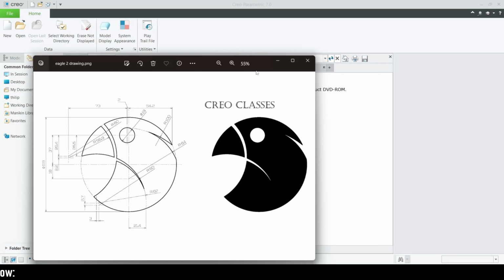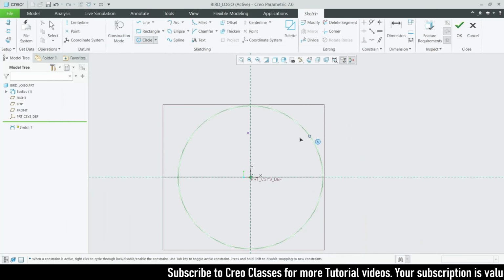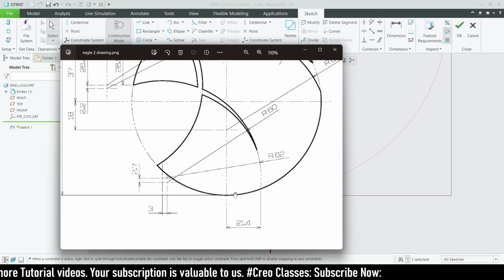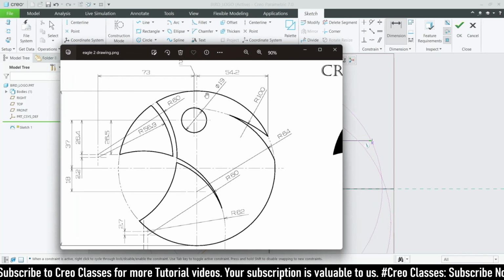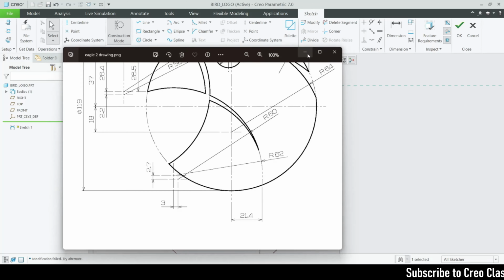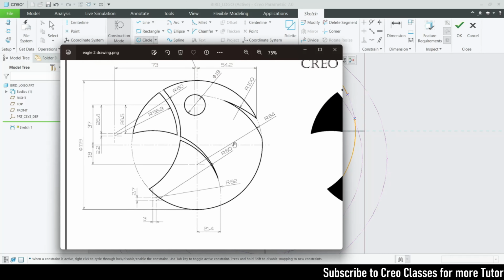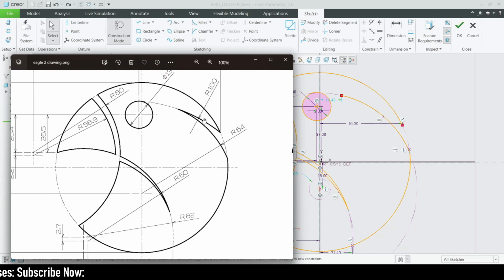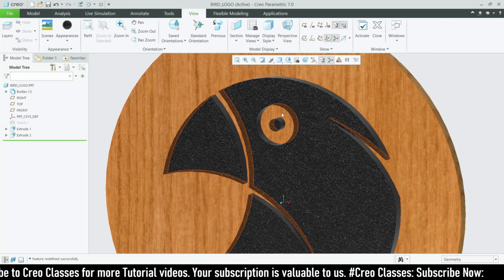Creating " BIRD LOGO " in Creo, full tutorial video with detailed explanation